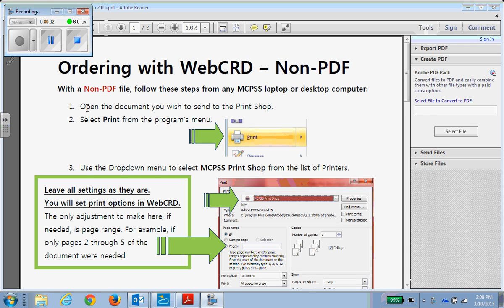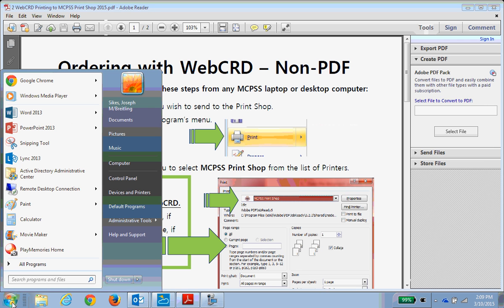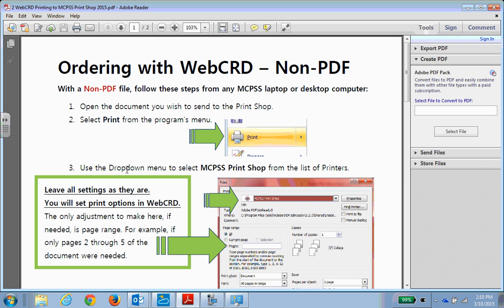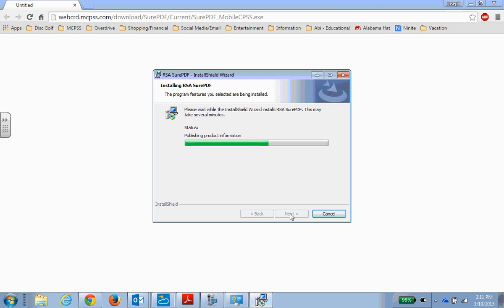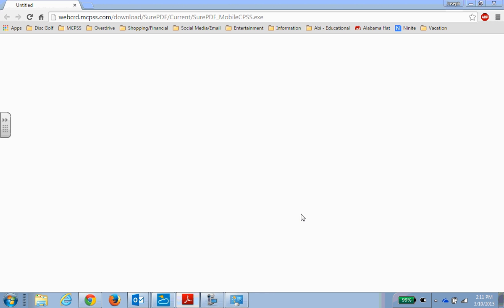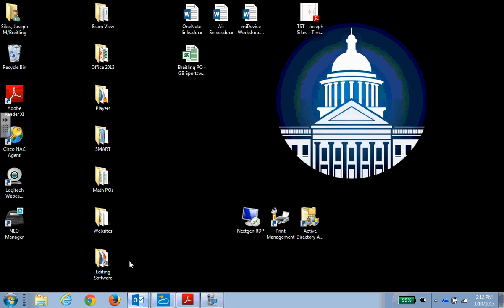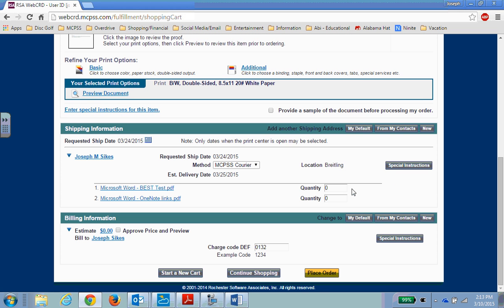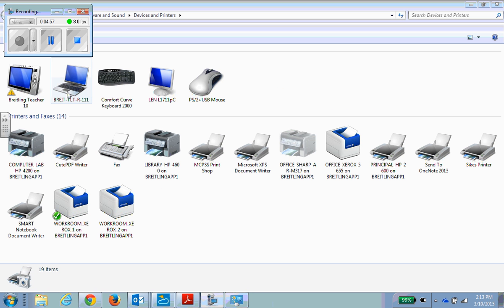How To - Install and Use Print Shop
This video shows you how to install the needed files to be able to use the Print Shop functionality from your "File + Print" option again.